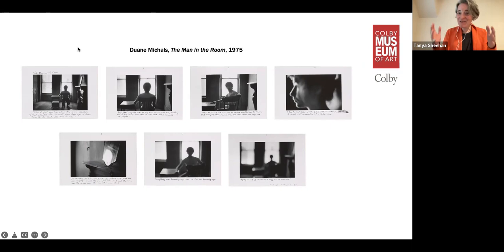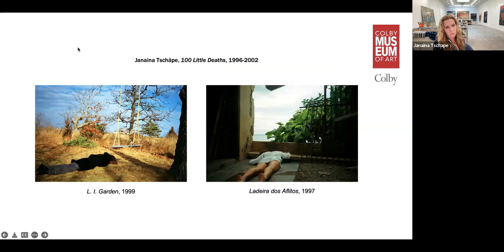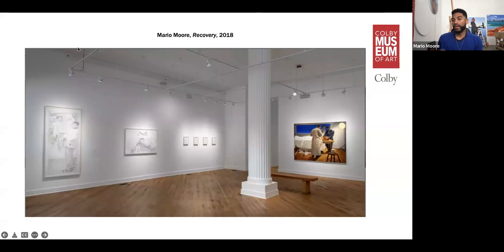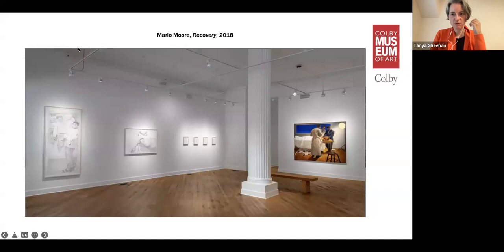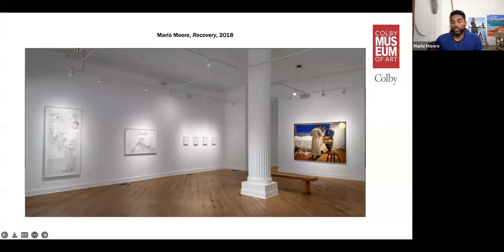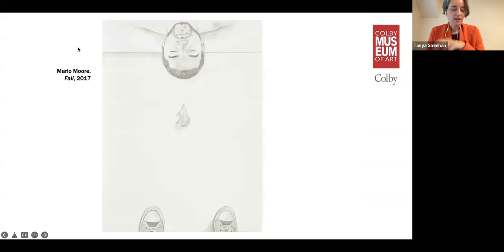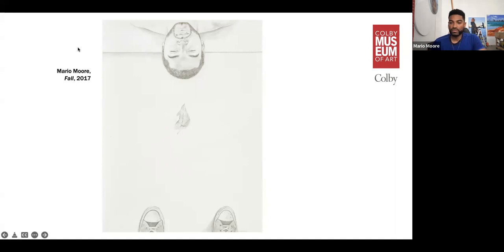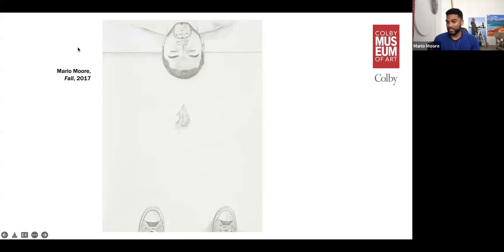Art& Death of the Artist: A Conversation with Duane Michals, Mario Moore, and Janaina Tschäpe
Join Tanya Sheehan, William R. Kenan Jr. Professor of Art at Colby College and curator of Andrew Wyeth: Life and Death, for a conversation with the three living artists featured in the exhibition—Duane Michals, Mario Moore, and Janaina Tschäpe—about their work and the impetus to depict their own deaths.

This program is related to the exhibition Andrew Wyeth: Life and Death, on view June 2-Oct. 22, 2022.

The Art& series brings together visiting artists, scholars, museum staff, and community experts for conversations about exhibitions, collections, and projects at the Colby College Museum of Art and its Lunder Institute for American Art. A mix of in-person, virtual, and hybrid programs, this series is designed for those interested in learning more about art and engaging with the key issues of our times.